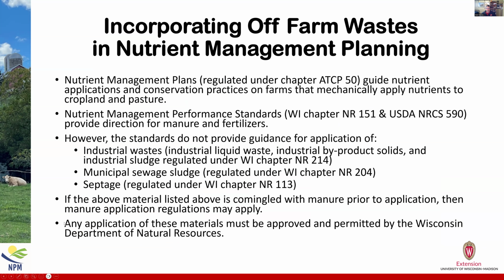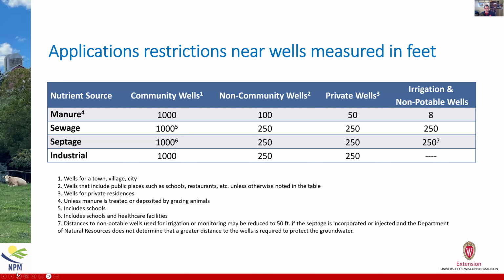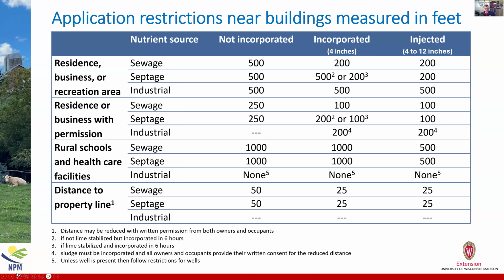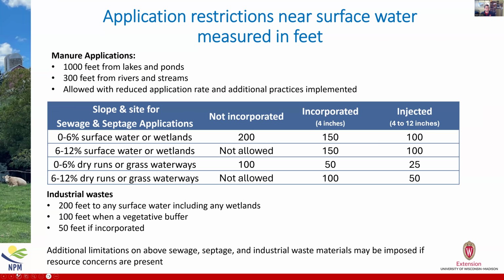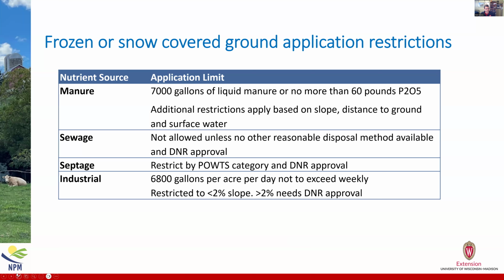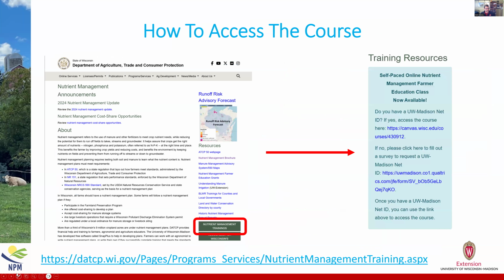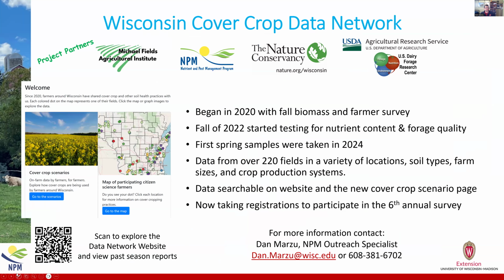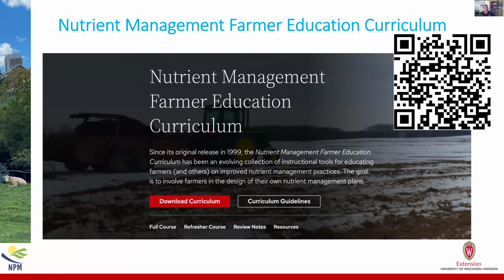Incorporating Off Farm Wastes in Nutrient Management Planning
Dan Marzu, NPM Outreach Specialist with University of Wisconsin-Madison Extension, offers this presentation on incorporating off farm wastes in nutrient management planning.